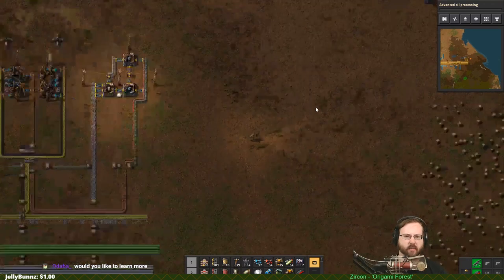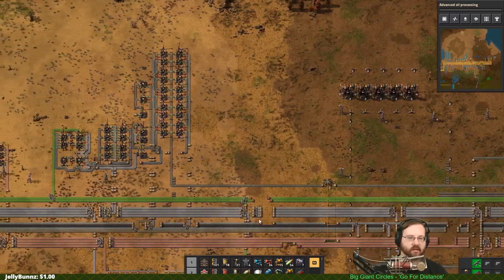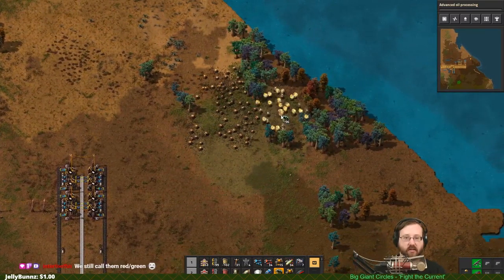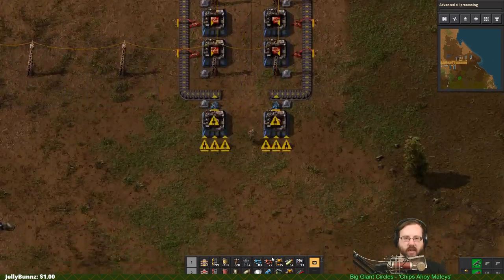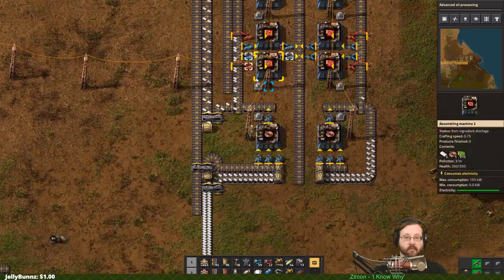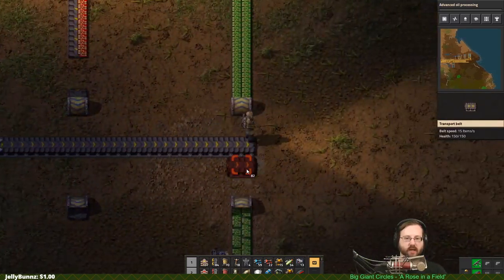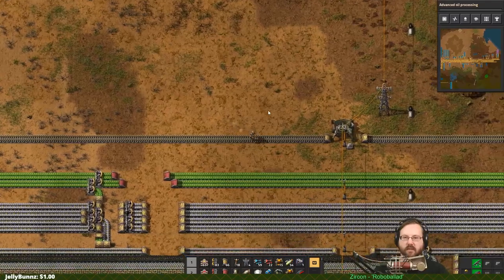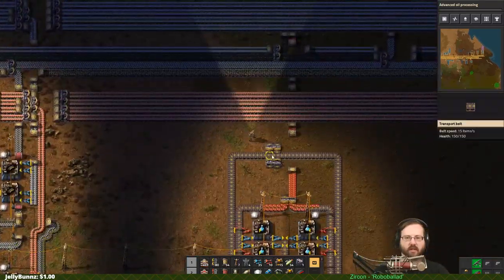Factorio 1.0 Tutorial 13: Chemical Science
Topics in this episode:
*Plastic automation
*Advanced (red) circuits
*Chemical (blue) science